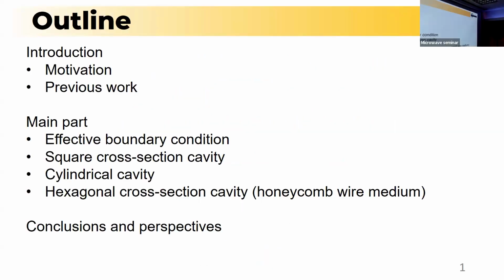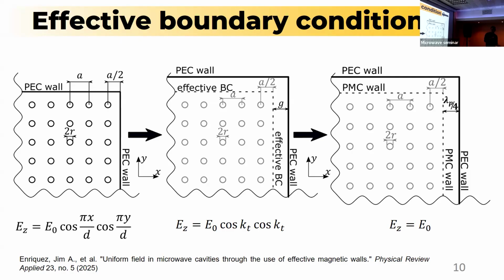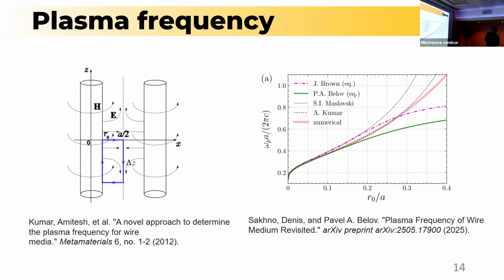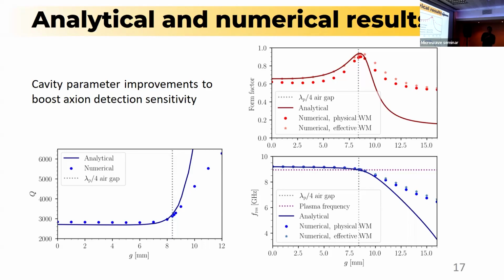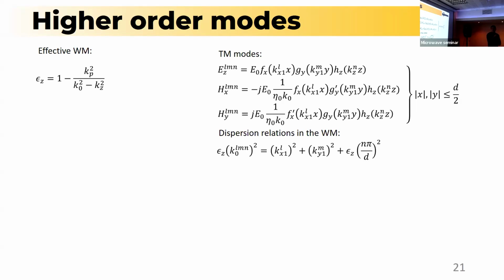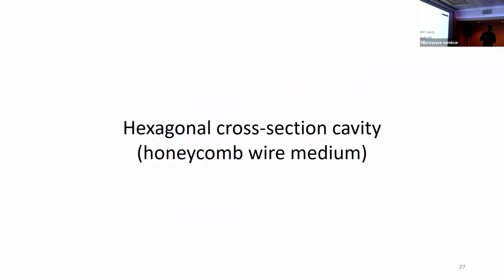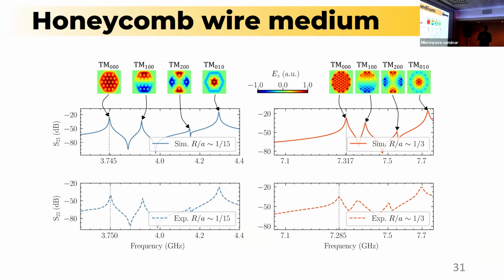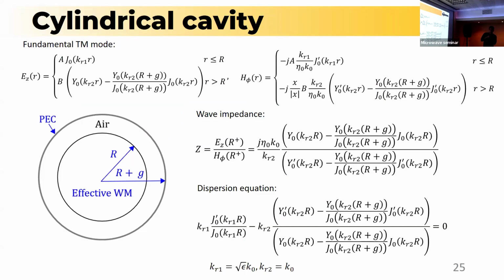Jim Enriquez | Electromagnetic field manipulation in wire media resonators for axion detection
00:00 The beginning of the talk
01:38 Motivation
03:24 Previous work
09:12 Effective boundary conditions (EBD)
10:26 1D model analytical solution
16:57 2D model analytical solution
19:17 Ways to the plasma frequency be determined
20:47 Analytical and numerical results for 2D model
33:17 Experimental results for 2D model
37:28 Higher order modes analytical calculation
42:09 Cylindrical cavity
48:20 Honeycomb wire medium
58:57 Conclusions and perspectives
01:04:30 Q&A

Microwave Seminar |9 October 2025
Jim A. Enriquez
ITMO University

"Manipulating the electromagnetic field in wire media resonators for enhanced axion detection"

Abstract:
Microwave cavities are promising tools for axion dark matter detection, where uniform fields are essential for sensitivity. I will show how introducing a simple air gap in wire-medium–filled cavities allows precise control of field homogeneity. In particular, a quarter-plasma-wavelength gap yields highly uniform fields, offering a straightforward route to improved cavity performance.

The Department of Physics and Engineering of ITMO University (Saint Petersburg, Russia) hosts online weekly seminars to discuss recent scientific achievements of researchers from all over the world with a wide audience. The topics include experimental (Optical seminar) and theoretical (Theoretical seminar) aspects of nanophotonics and acoustics (Acoustic), solid-state physics, material science, as well as design and applications of radiofrequency structures and devices (Microwave seminar).